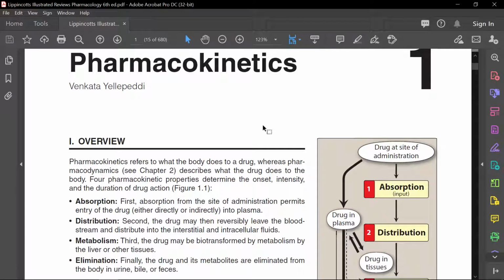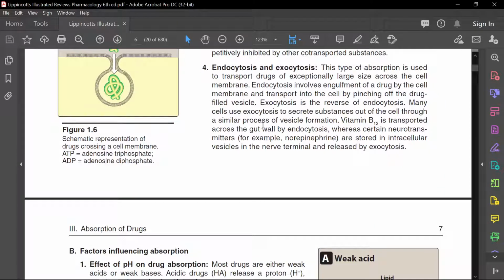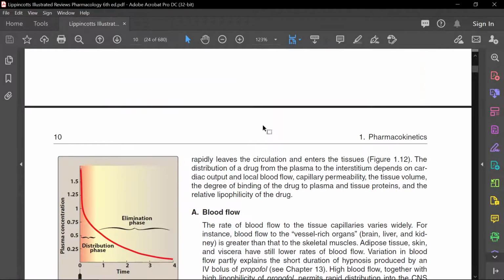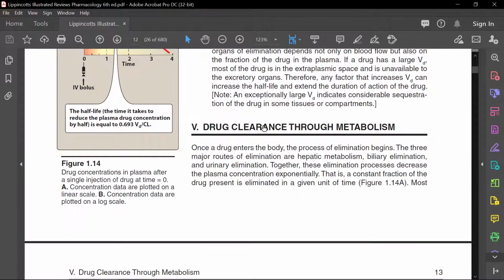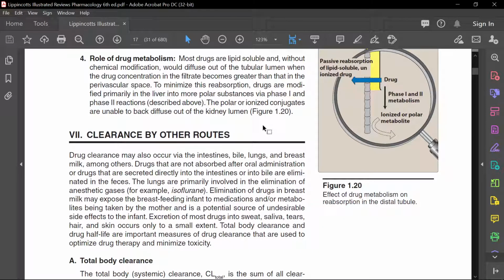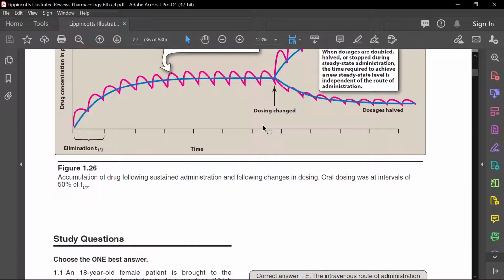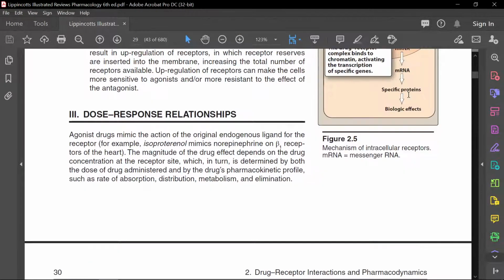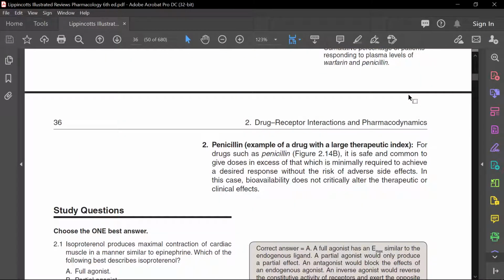Test 1 Principles of Drug Therapy